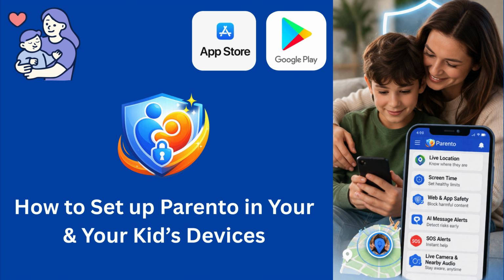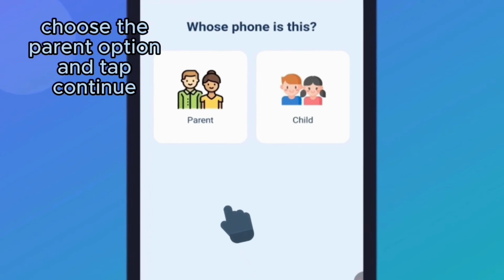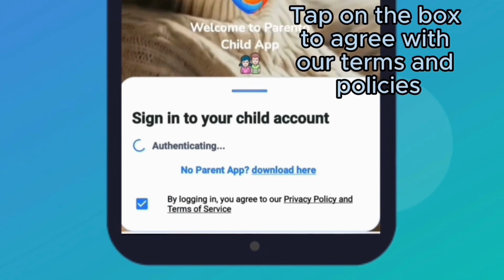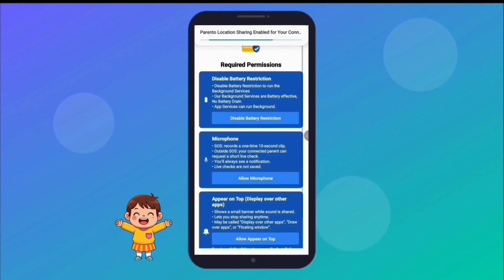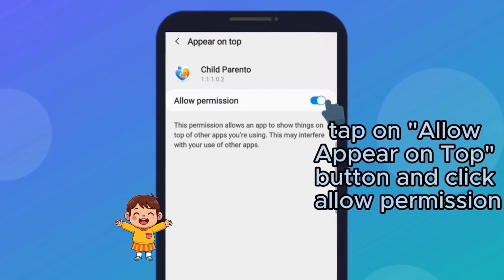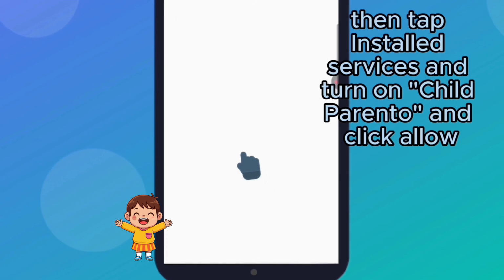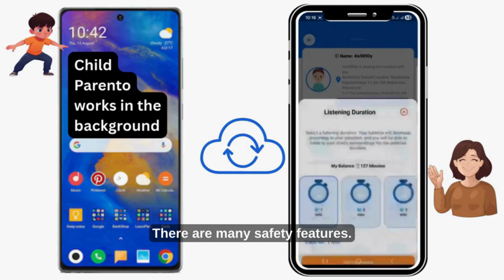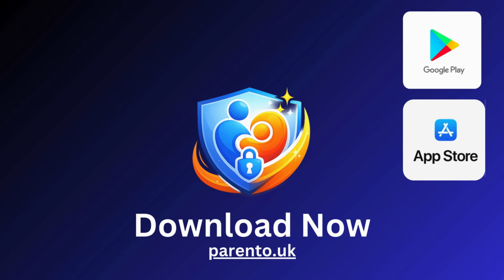Set up Parento in Your Child's Device: live GPS, Cyberbullying, Screen Time & App control, SOS tools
Learn how to set up Parento, the AI-powered parental control and child safety app for modern families. In this video, we show you how to install Parento, set up the child device, pair both phones, and activate smart family protection in just a few minutes.

Parento helps parents protect children online and offline with real-time GPS location tracking, geofencing safe zones, route history, AI safety alerts, web filtering, screen time controls, app timers, SOS emergency tools, loud ring, ambient sound listening, and live camera feed for safety, as well as audio/video safety check-ins, browser history insights, YouTube activity insights, social media messages, cyberbullying protection and privacy-focused protection.

Protect what matters most with Parento — the all-in-one AI parental control and child safety app for modern families.

In this tutorial, you’ll see how Parento works in 3 simple steps:
1. Download the Parent app
2. Download the Child app
3. Pair and activate AI-powered protection
4. How Parento protects kids with AI-powered safety tools
5.How to use location tracking, alerts, and digital habit controls

Parento's top features include:

1. Real-time child location tracking and location/movement history
2. Geofence alerts and safe zones for child
3. Child's Screen time control and app usage insights
4. Web filtering, browser/YouTube history and safer browsing tools for child
6. Emergency tools, including SOS and loud ringing
7. Timer-Based Phone Locks during reading/sleeping for Child.
8. Child's Ambient sound tracking, live camera feed tracking anytime.
9. Silent audio recording support
10.Loud ring for urgent attention

Fast setup in just a few minutes

Parento is built for families who want safer digital habits, stronger online and offline protection, and better peace of mind.